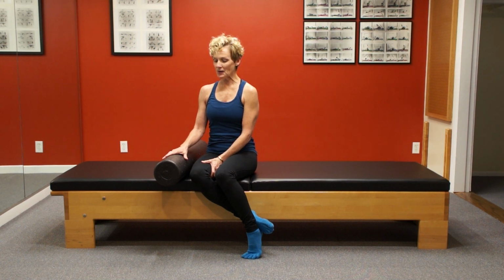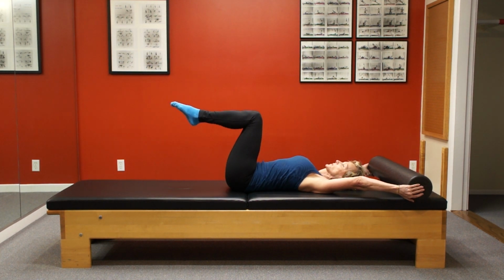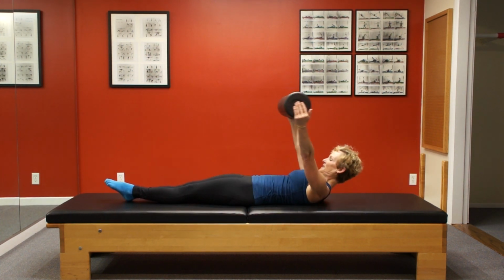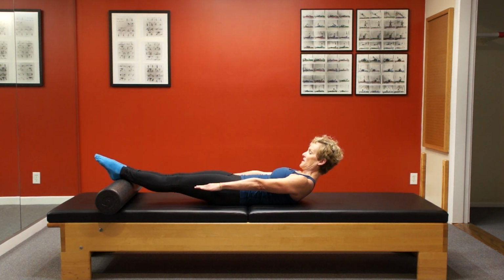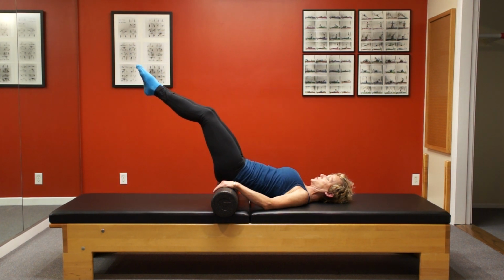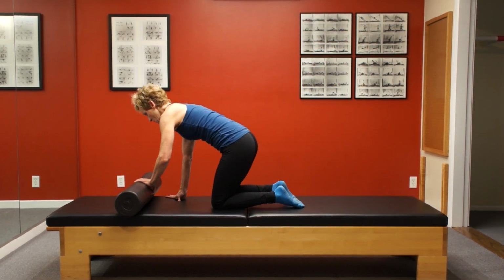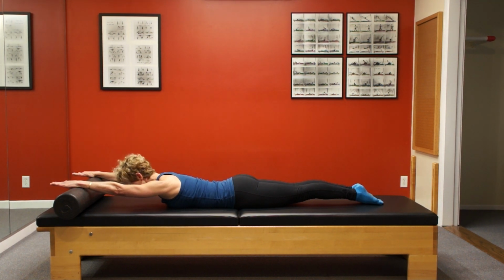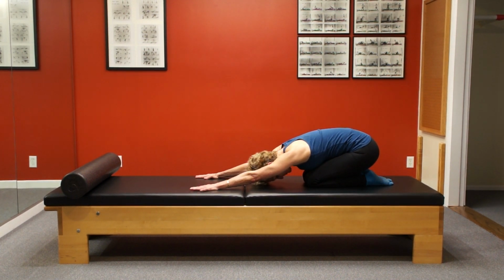Mintues On The Mat Foam Roller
A quick workout with the Foam Roller. enjoy Friends!